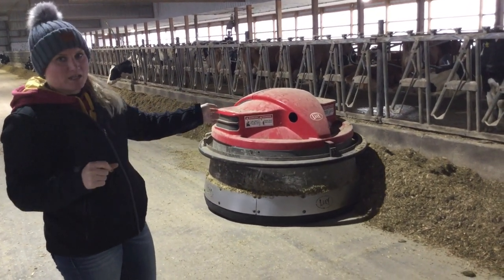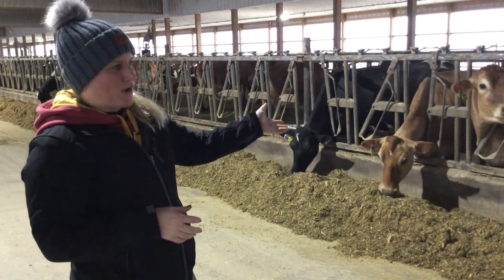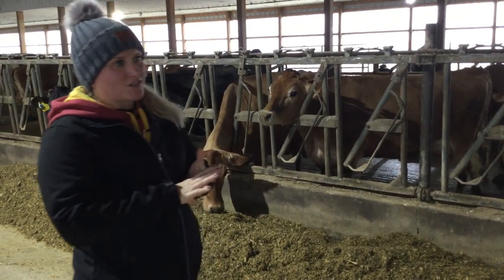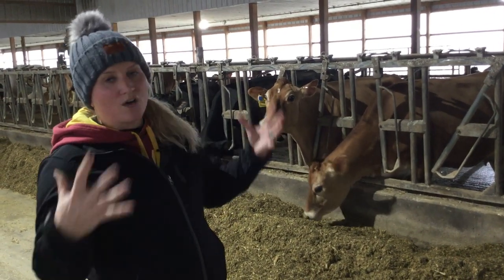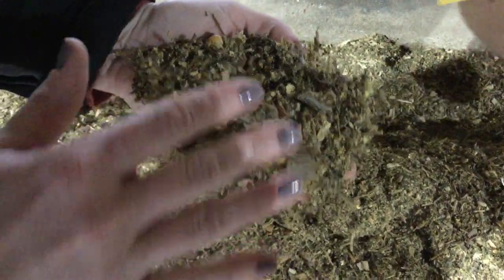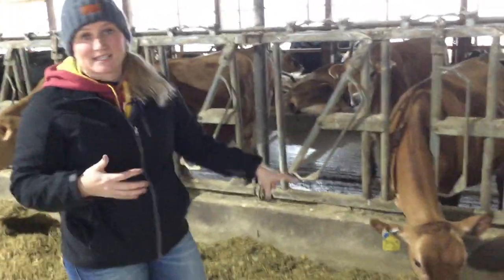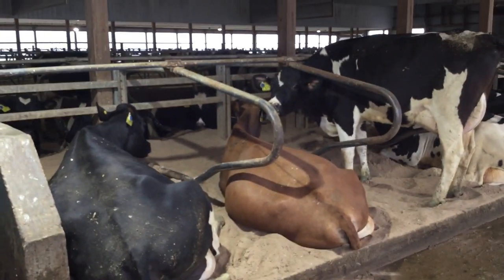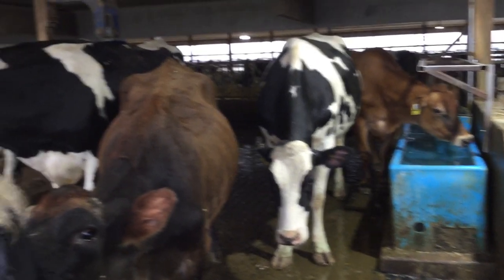FarmChat with Megan Dairygirl